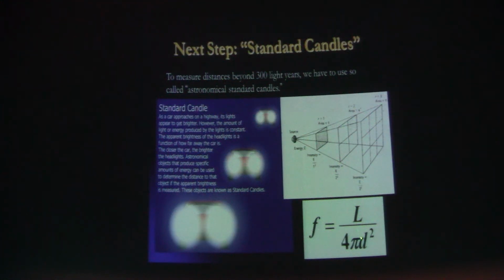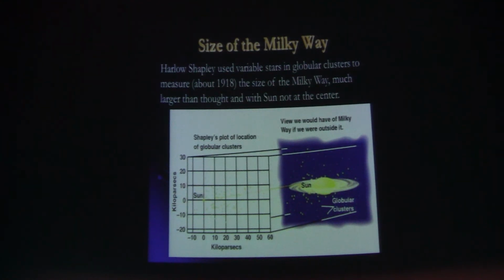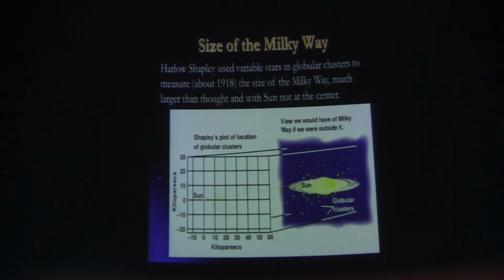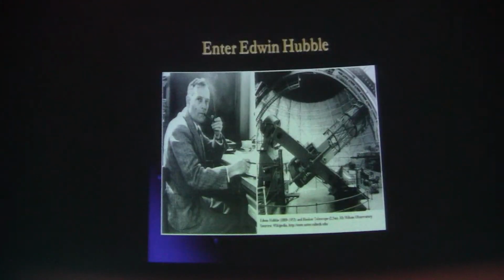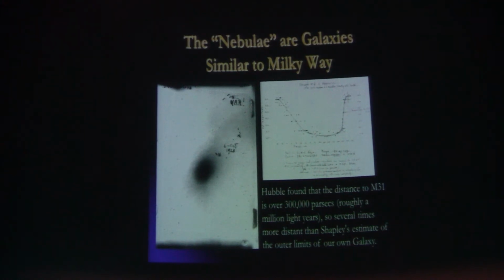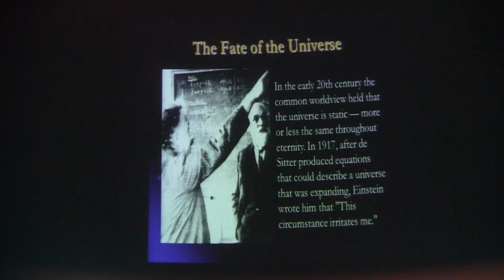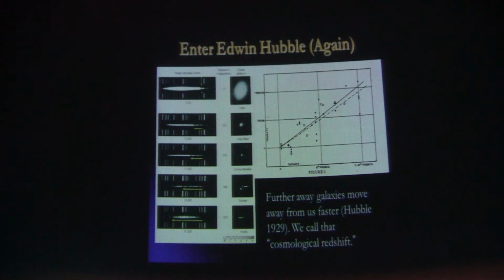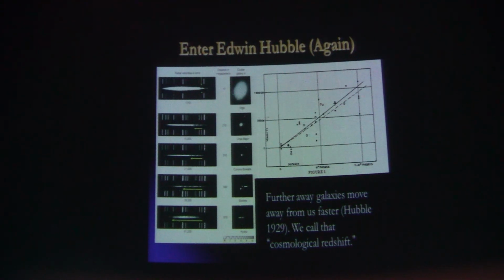Bullitt Lecture 2012 part4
The 2012 Bullitt Lecture in Astronomy at the University of Louisville with Krzysztof Stanek